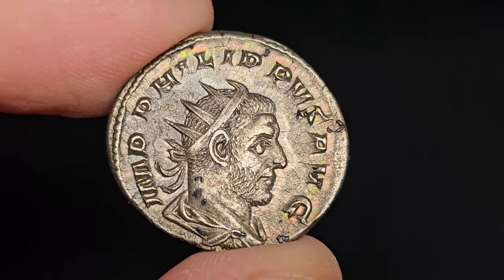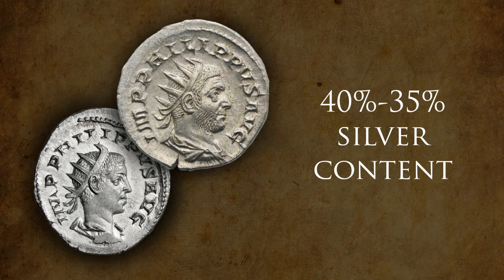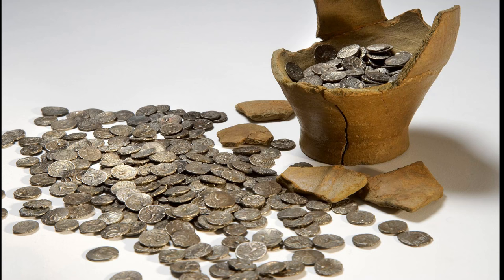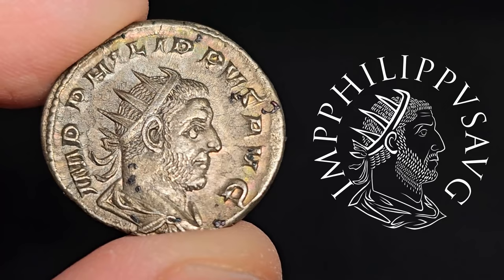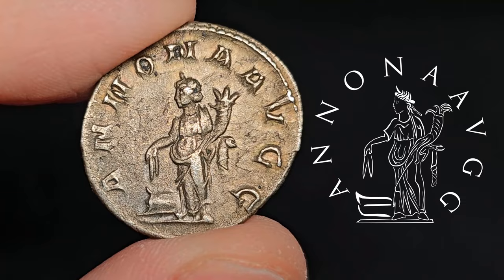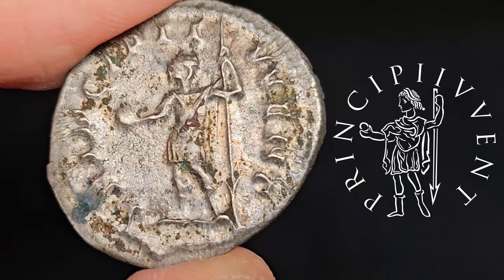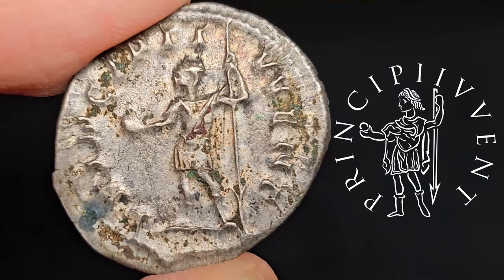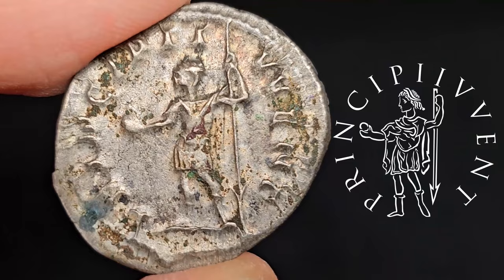Ancient Coins: Philip the Arab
One of the most common Roman Silver coins you can buy nowadays are those struck under Emperor Philip the Arab, lets understand a bit of the historical context of these coins and look at some pretty examples.

Like the drawings on my videos? Get them on a T-SHIRT: leob.creator-spring.com